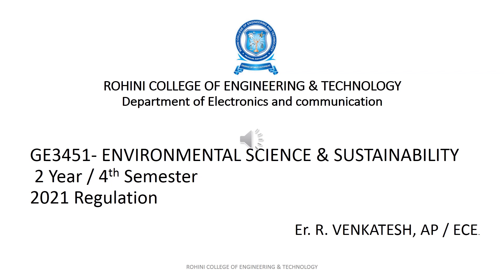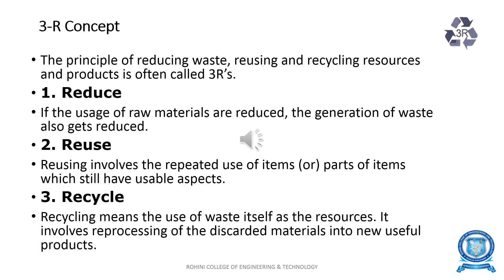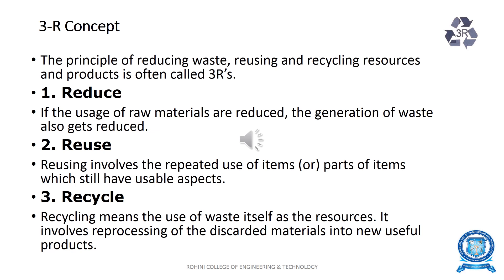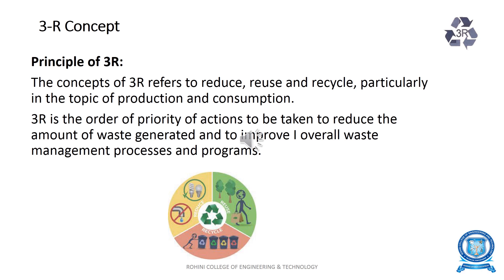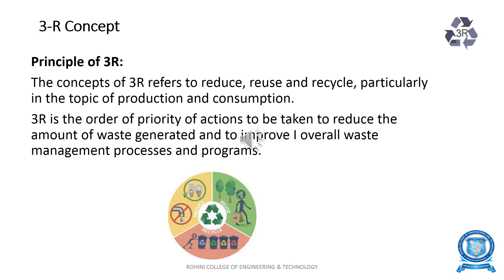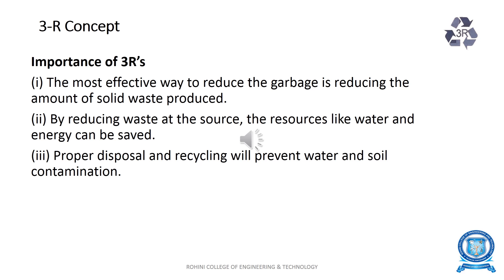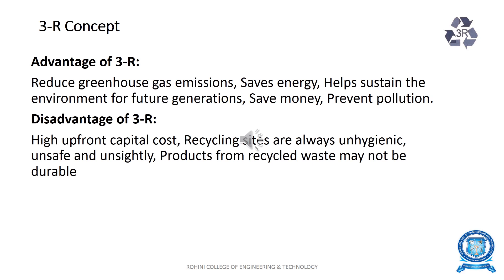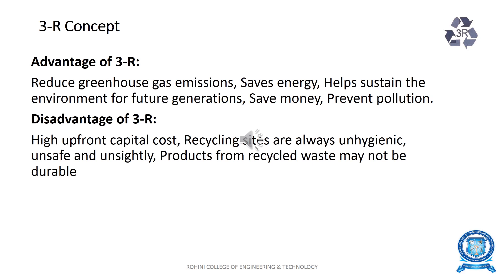3 R concept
GE 3451 Environmental Sciences & Sustainability